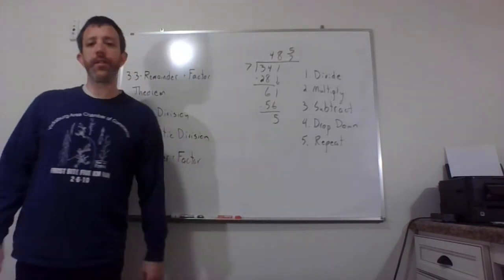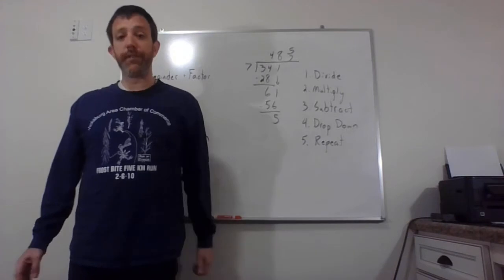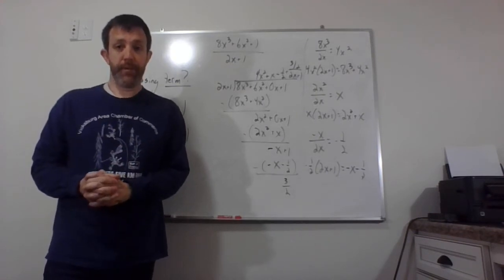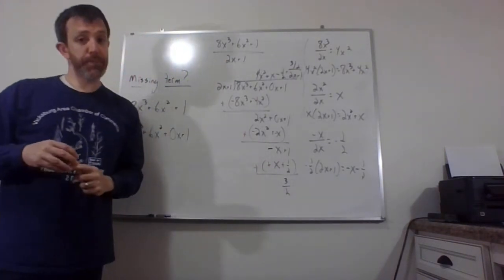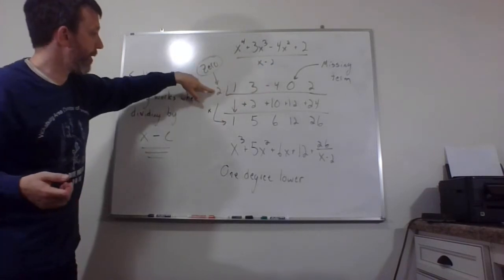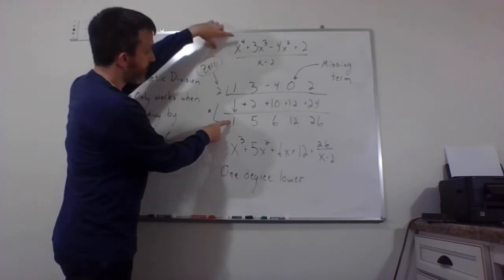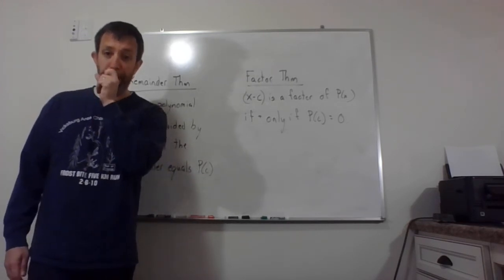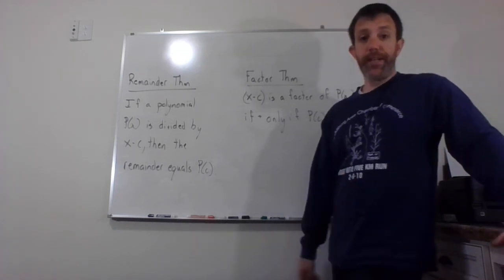College Algebra 3.3 - Remainder and Factor Theorems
Polynomial synthetic division